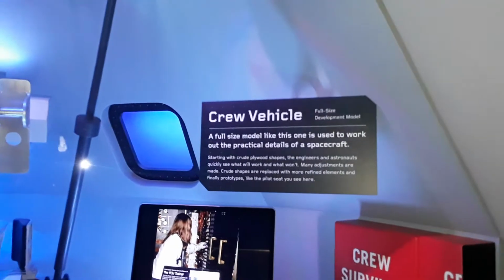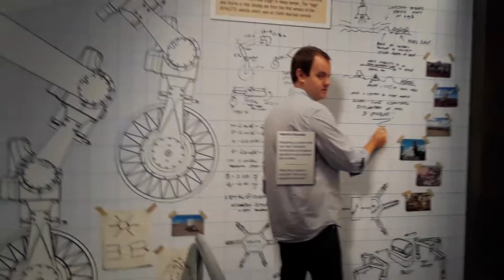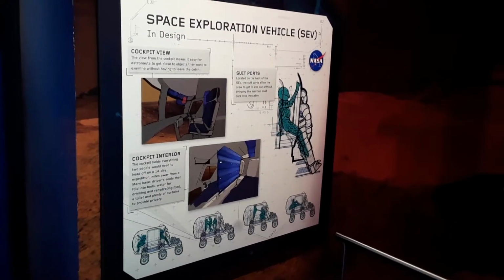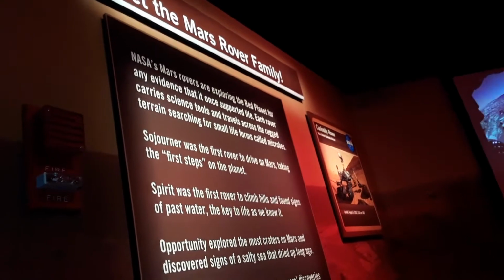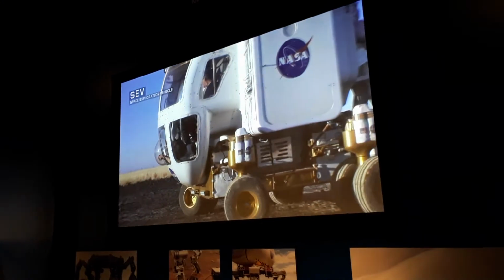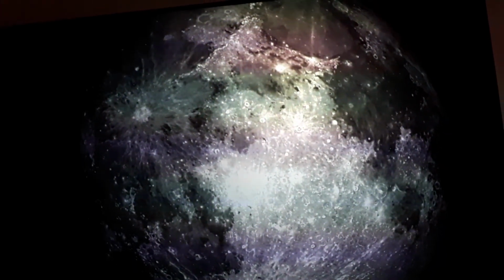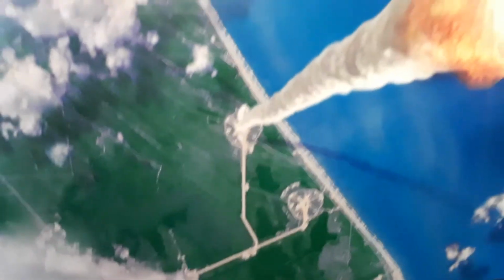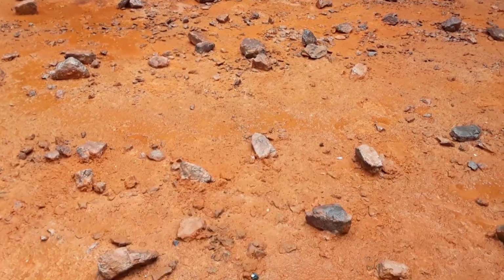Journey To Mars - Hanging Out With Martian Astronauts (v1645) Urban Stealth Camping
Journey To Mars - Hanging Out With Martian Astronauts - Urban Stealth Camping